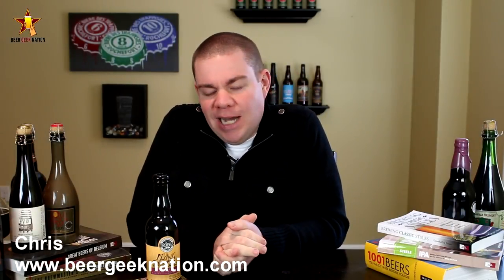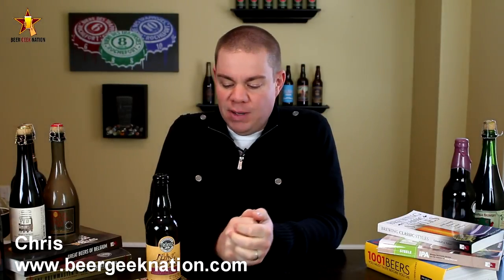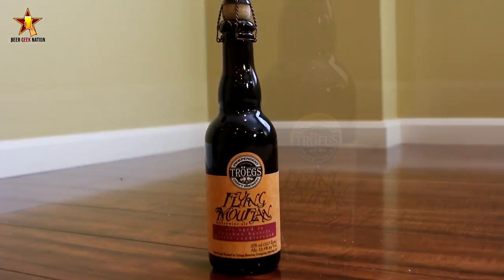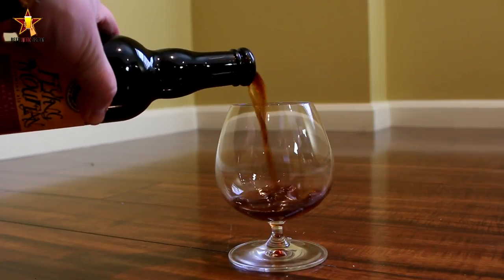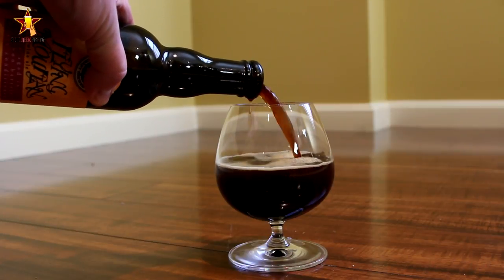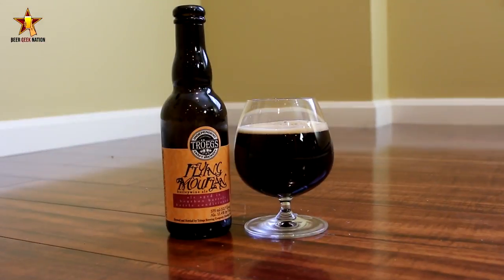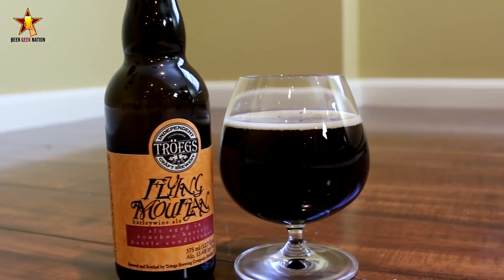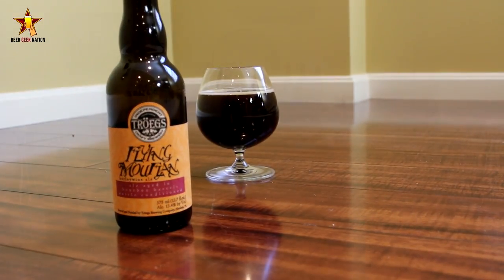Tröegs Flying Mouflan - Bourbon Barrel Aged | Beer Geek Nation Craft Beer Reviews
Tröegs Flying Mouflan - Bourbon
Troegs Brewing
13.4% ABV

A bourbon barrel aged version of Flying Mouflan barleywine.